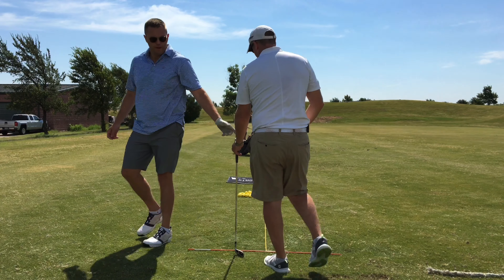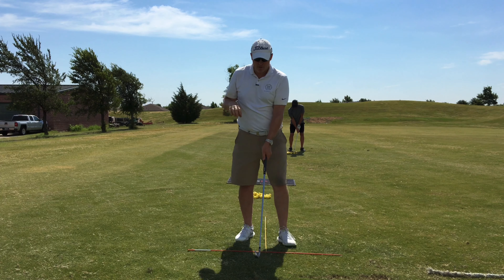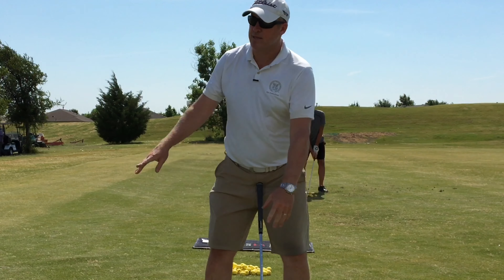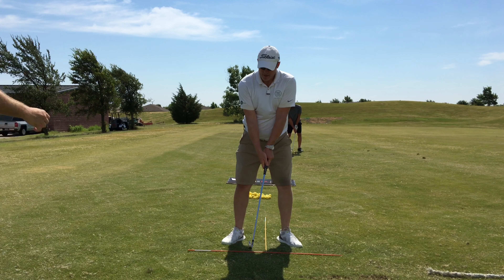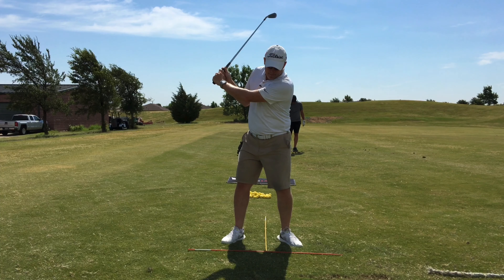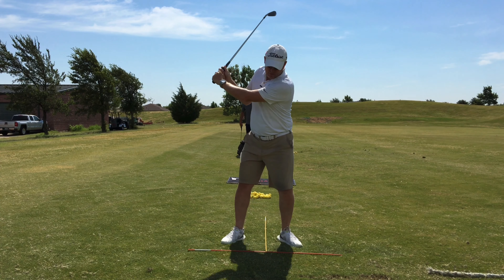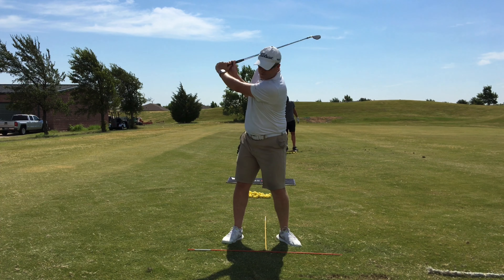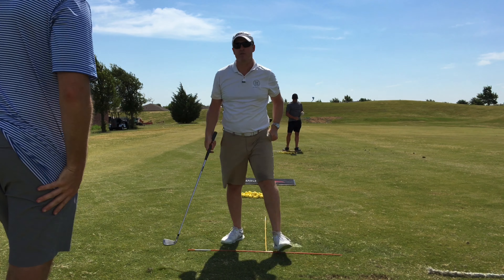TOP OF BACKSWING - PUSH HANDS AWAY FROM CHEST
There's a couple of common patterns I see at the top of the backswing that effects good arm structure in the golf swing. Firstly, try and push your hands away from your chest at the top (P4) this keeps the radius and the lead arm straight. Secondly, squeeze the elbows close together. If the elbows are too far apart from one another it leads to poor arm structure coming down and poor ability to strike the ground in the same place every time - which is after the ball has been struck.